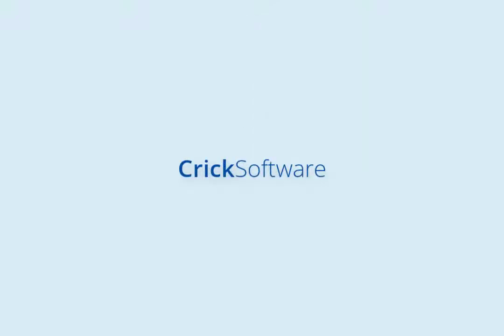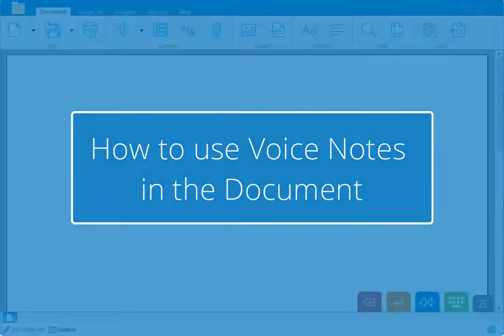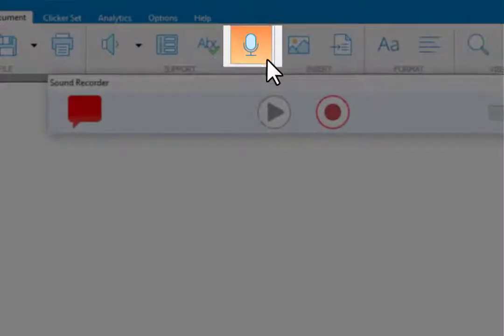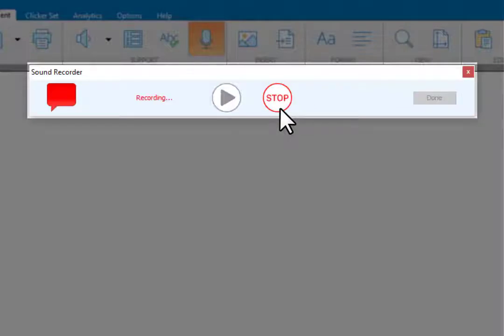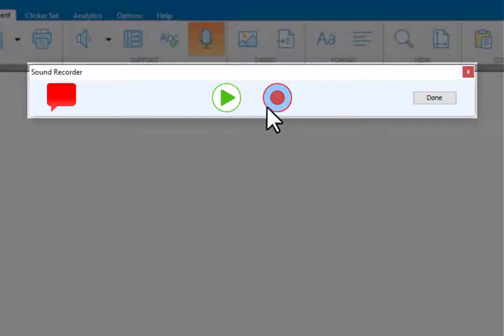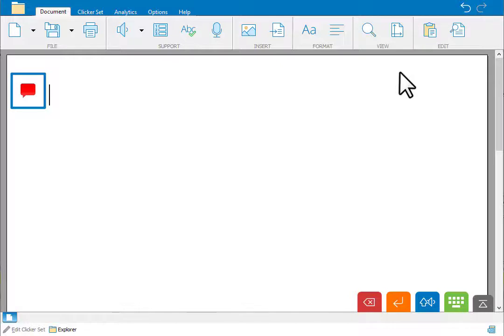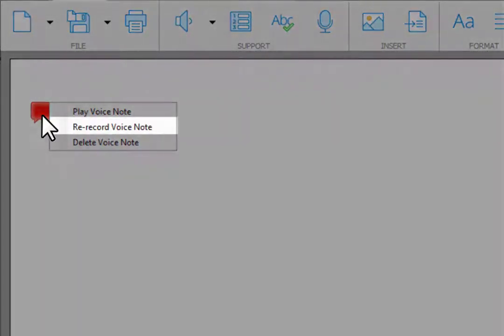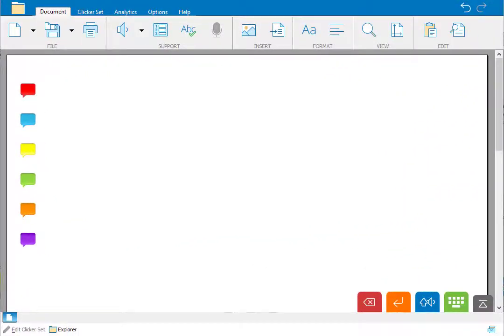Voice Notes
This tutorial will show you how to use Voice Notes in the Document.